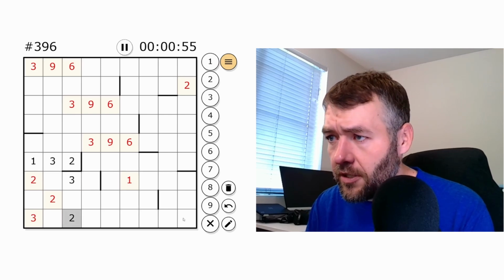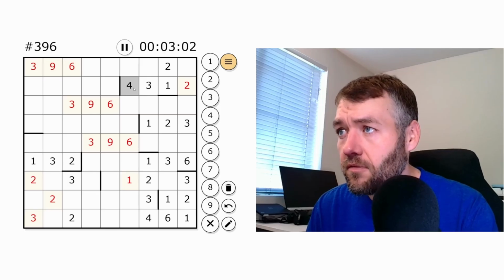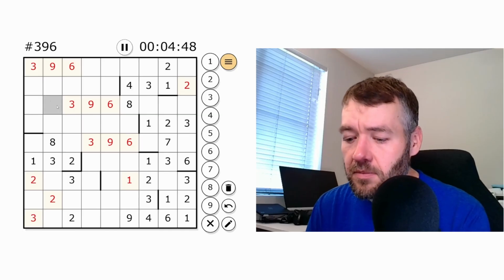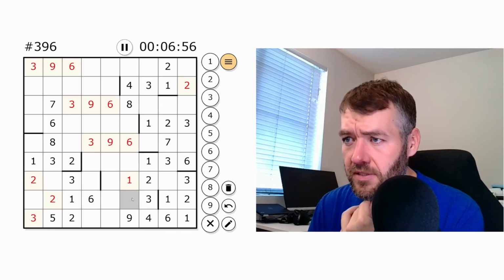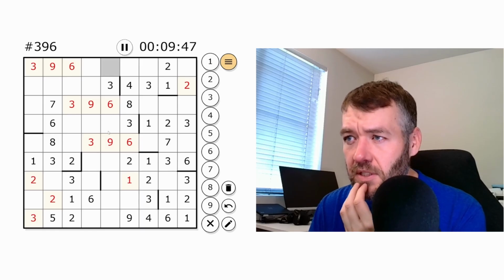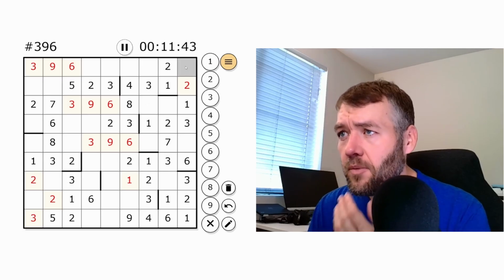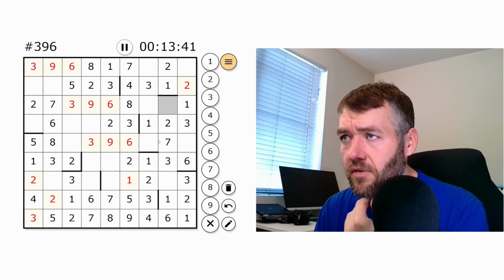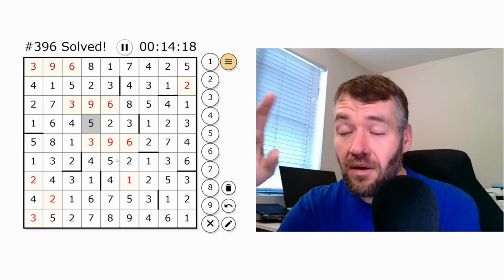Focus on the Small Ones - One Up Puzzle #396 - Sunday 04/20/25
Solving One Up puzzle #396 for April 20, 2025
Check it out at OneUpPuzzle.com